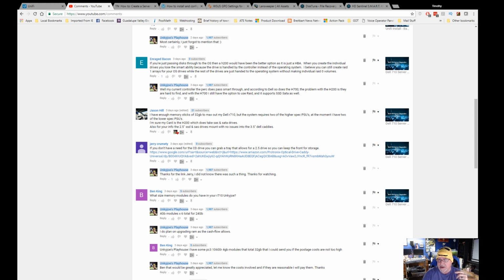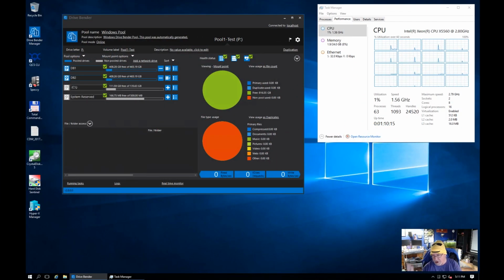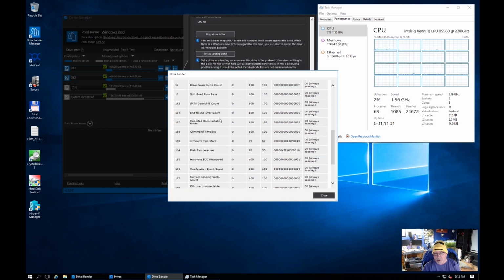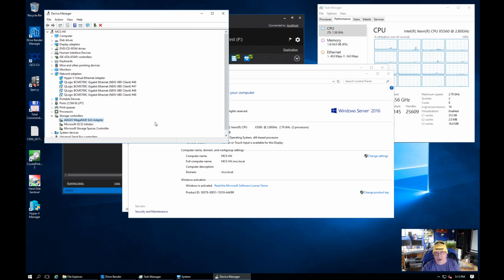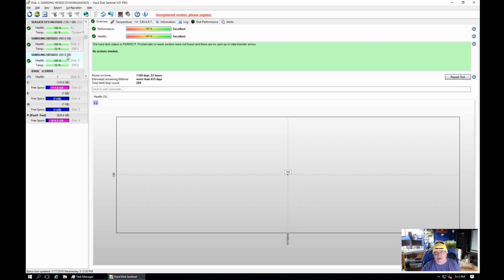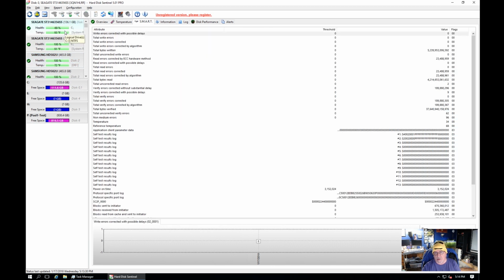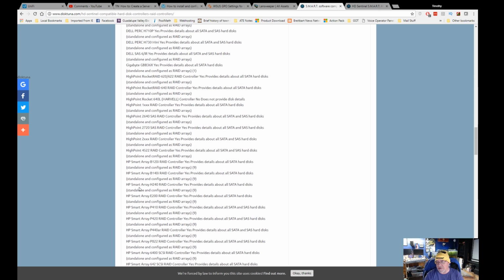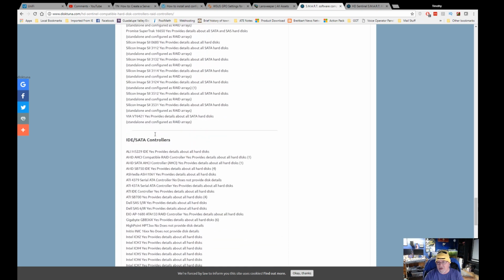Dell 710 Server upgrades-Part 2-SMART Passthru-EP-145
I had a question about SMART passthru on these Dell's.